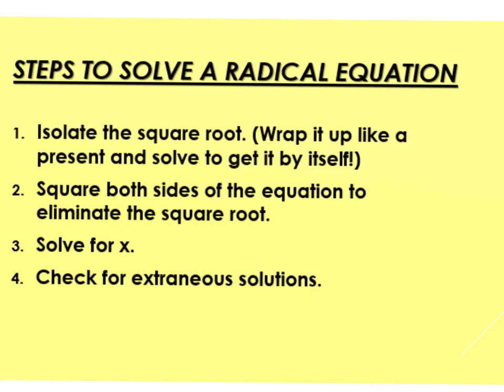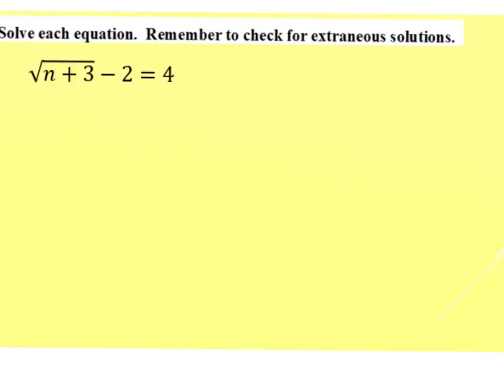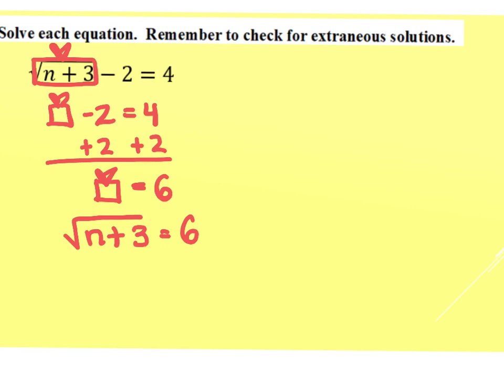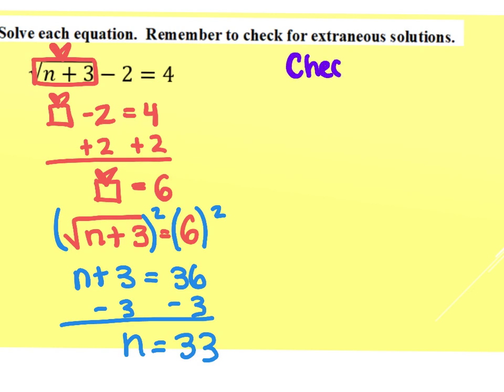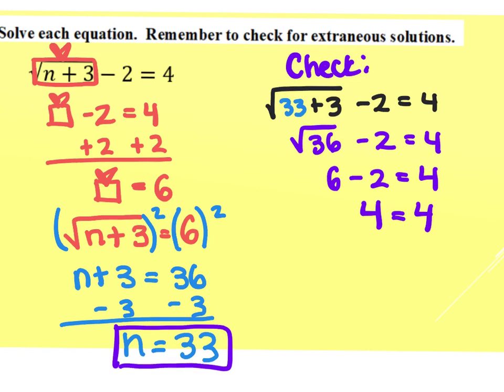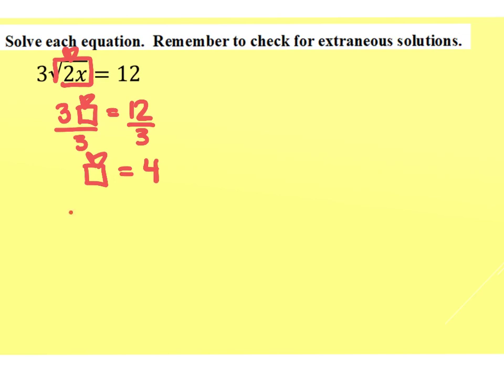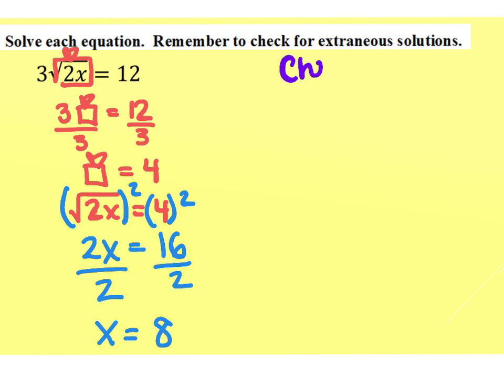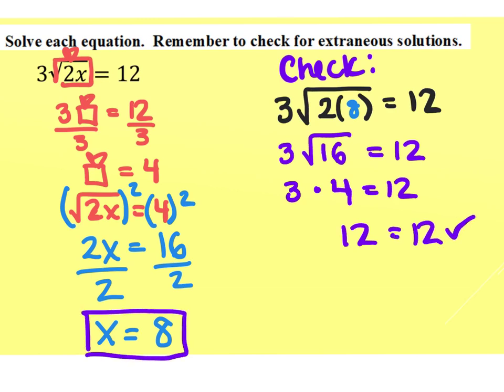6-5 Day 2 Radical Equations